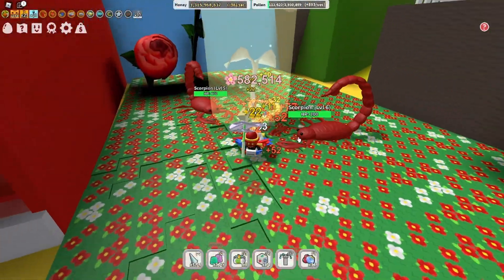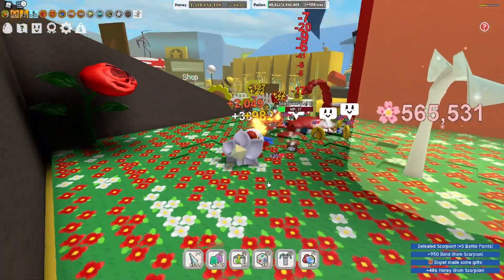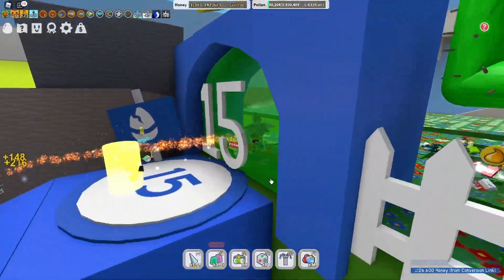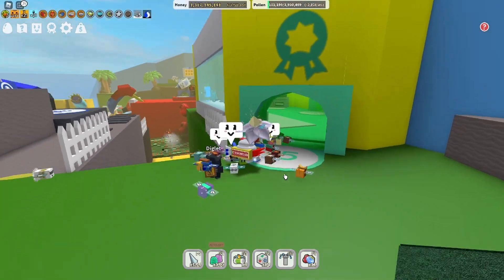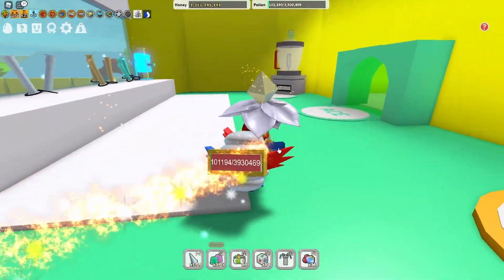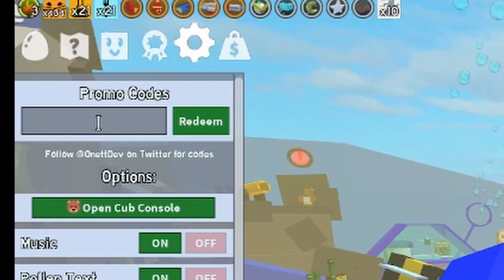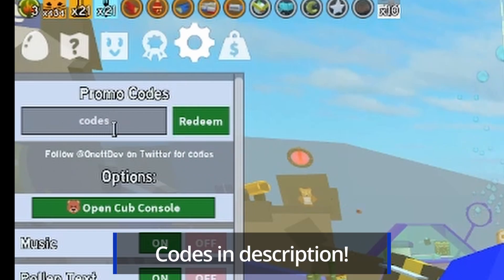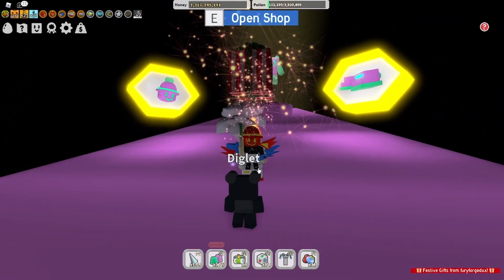HOW TO GET GUMDROPS FAST!